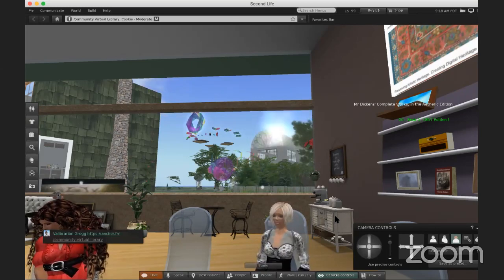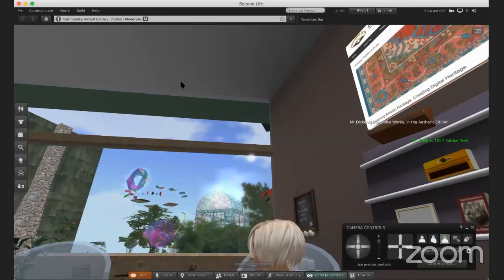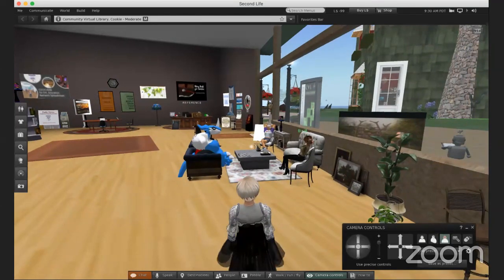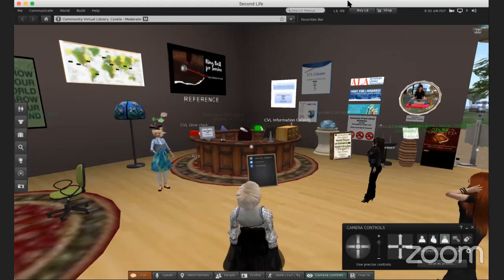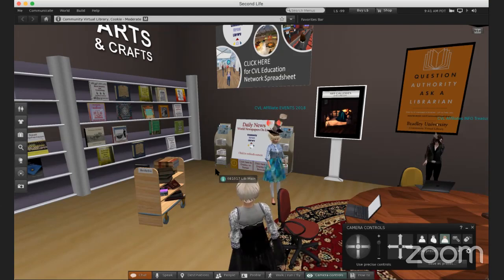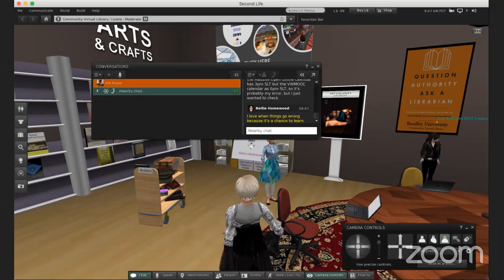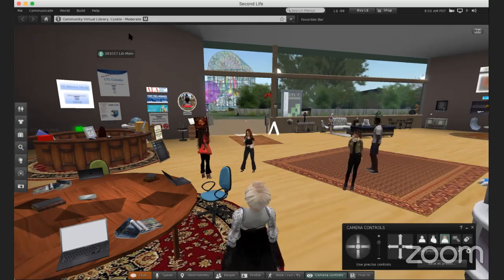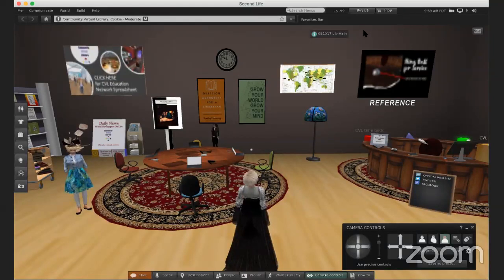VWMOOC20: Networking in Virtual Worlds - The CVL Education Network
Valerie Hill / Valibrarian Gregg Metaliteracy in the Metaverse with Becky Adams/Elli Pinion & Valerie Hill / Valibrarian Gregg

Come to Elli’s Office Hours at CVL and join our discussion.  We will start with an introduction to the Google Doc that is our CVL Education Network.  How can we work together to help everyone know what is going on in Virtual Worlds?  There is so much happening in education and VWs, let’s work together to make sure our communities’ efforts are getting noticed.

To learn more about Second Life and virtual worlds, enrol now to qualify for a free certificate of completion

The 7th annual event is organized by Drs. Nancy Zingrone, Doris Molero, and Nellie Deutsch. Click on the following Google docs to access the schedule of the live sessions (via ZOOM and Virtual Worlds) and the syllabus with the links of the platforms

The 7th annual Virtual World MOOC (formerly called the SLMOOC) is taking place from September 1-30, 2020. The theme of the current MOOC is Connecting for Learning in Virtual Worlds. There is a plethora of communities in virtual worlds promoting education and learning through connecting online via web technologies such as Second Life.

The event started in 2014 as Second Life MOOC. It was renamed Virtual Worlds MOOC in 2018. VWMOOC20 will take place from September 1-30, 2020 in CHILBO in Second Life and on Moodle for Teachers

The live presentations will include the speakers’ reflective process on teaching and learning in fully online and blended learning formats. VWMOOC20 is for educators, schools, and public and private businesses that wish to provide professional development in virtual worlds. A final certificate of completion will be available to participants for free.